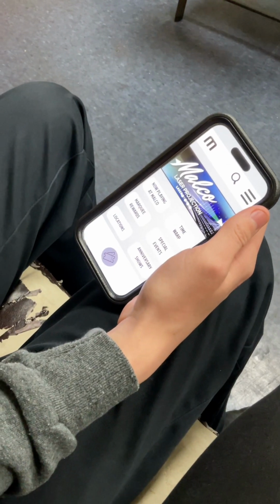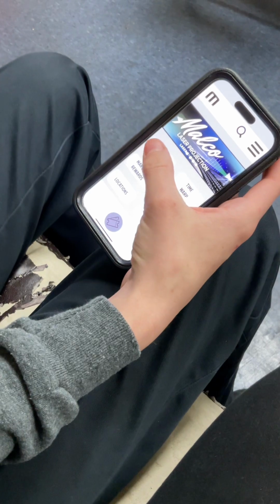Roberto Salazar P7/ Interactive Media Design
Final Project for IMD Class